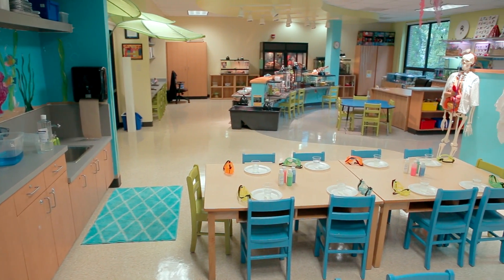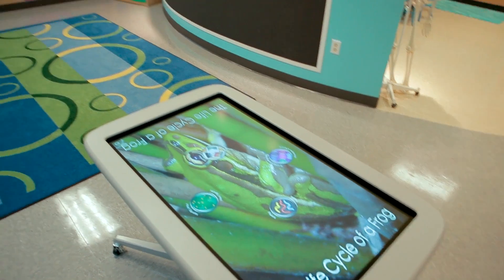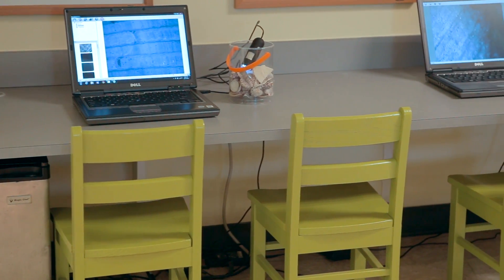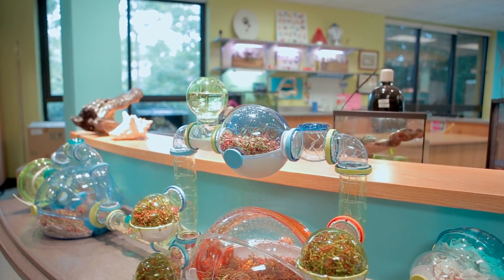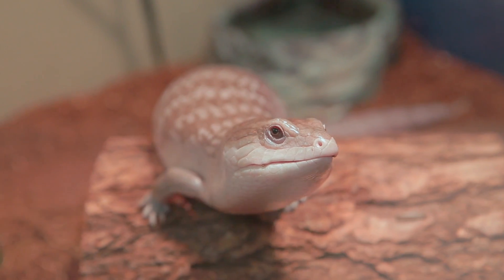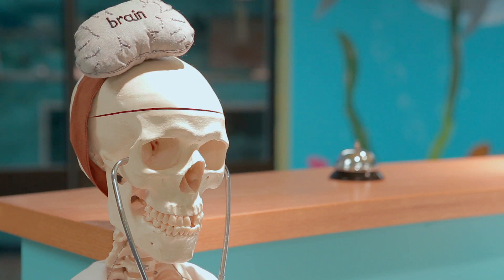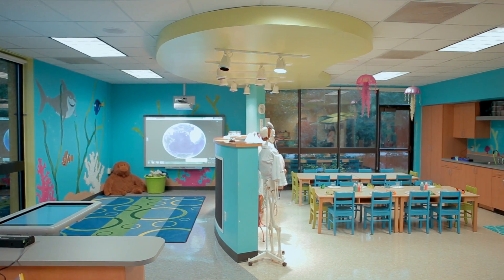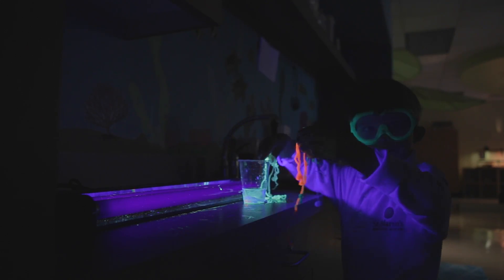A World of Discovery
The Early Childhood science lab and outdoor classroom at St. Martin's Episcopal School provide a unique, highly specialized place for learning, exploration and discovery. Using age-appropriate equipment, Early Childhood students conduct experiments, work with small animals and explore in nature to uncover the world around them.